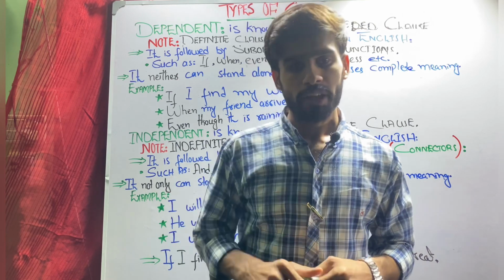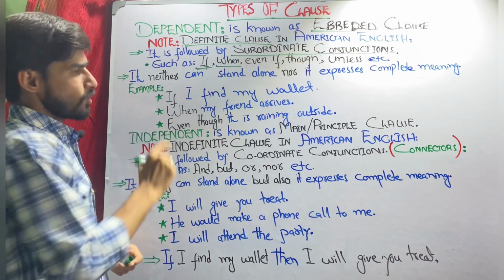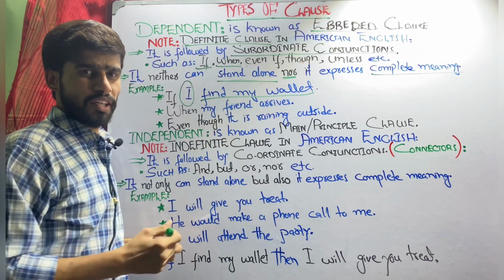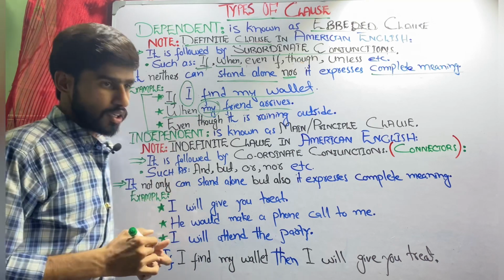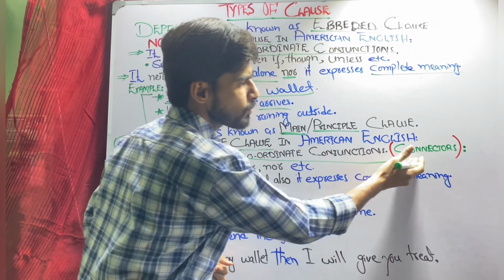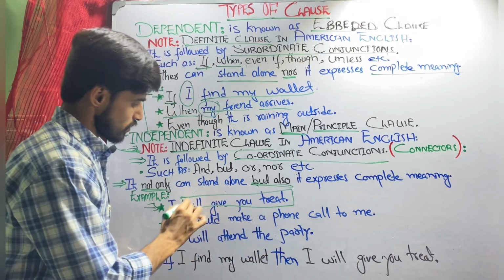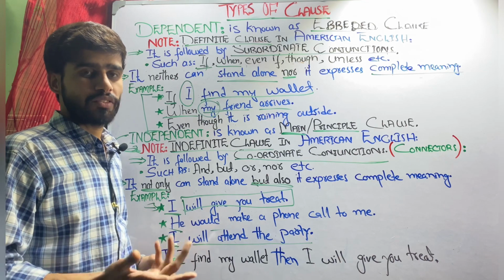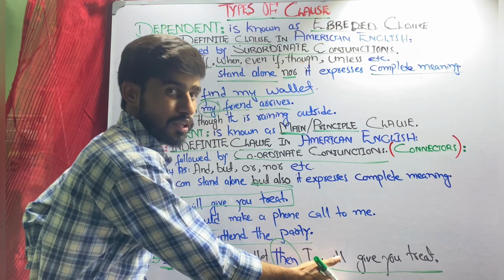Clause & types In IELTS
Kindly like & sure it TO OTHERS. ❤️